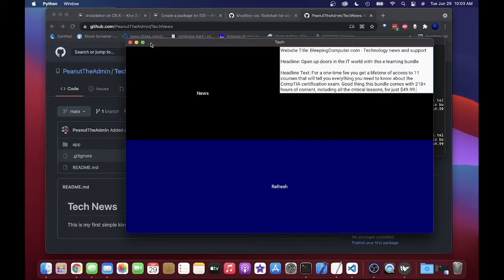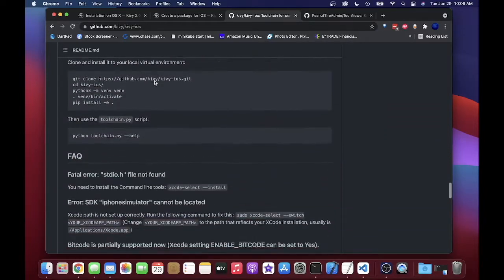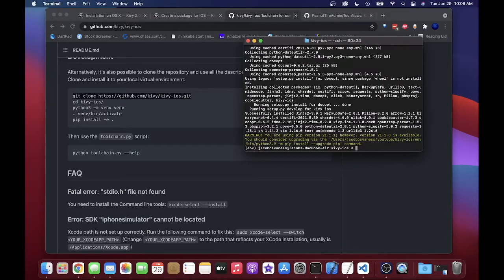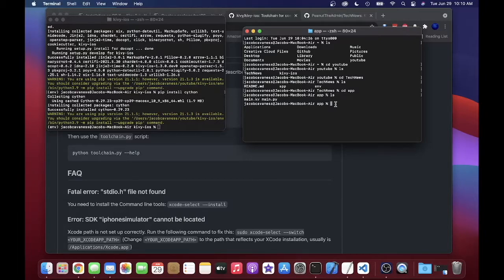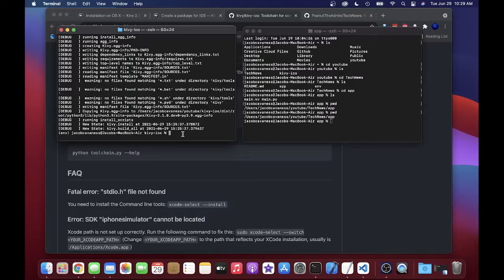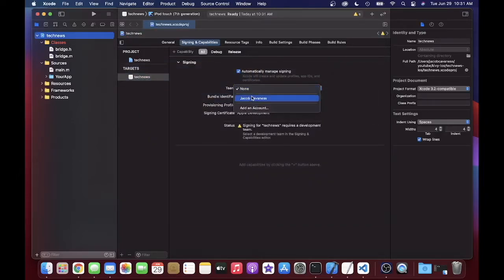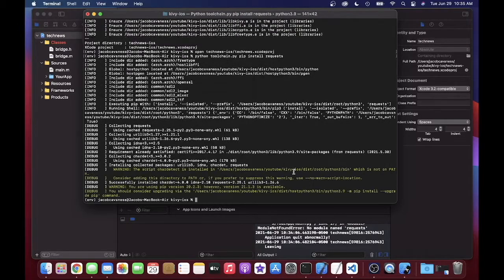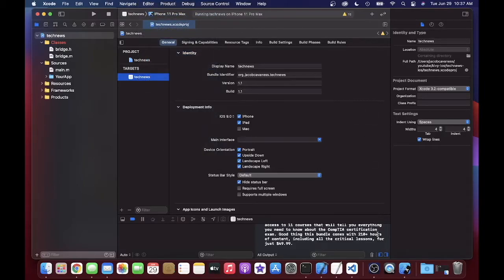Getting Started with Kivy-ios | Setup | Walkthrough | Intro | for MacOSX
1. Install the following dependencies:
brew install autoconf automake libtool pkg-config

brew link libtool

We will install cython after we have our kivy-ios installed

2. Change directory to your projects folder

3. Clone and install kivy-ios

cd kivy-ios/
python3 -m venv env
. venv/bin/activate

4. Install Cython

pip install cython

5. Build kivy and python3 using toolchain

python toolchain.py build kivy python3

6. Create an Xcode project

python toolchain.py create technews /Users/jacobcavaness/youtube/TechNews/app

open technews-ios/technews.xcodeproj

7. Make changes in Xcode

Click on signing and capabilities

Add yourself to the team

Change your bundle identifier

8. Build your project and troubleshoot issues

Check the output for issues

Go back to your terminal and add the missing modules using toolchain:

python toolchain.py pip install requests
python toolchain.py pip install bs4

9. Run the build again

Timestamps
0:00 Intro
1:04 Installing Dependencies
2:30 Clone & Install Kivy-ios From Github
5:16 Install Cython
8:26 Toolchain Build Kivy & Python3
9:15 Find The Kivy Apps Directory Path
9:42 Create Xcode Project
11:41 Setup Xcode Settings
12:48 Build Xcode Project
13:26 Install Required Modules Using Toolchain
15:39 Successfully Build Xcode IOS App In Simulator
17:07 Outro